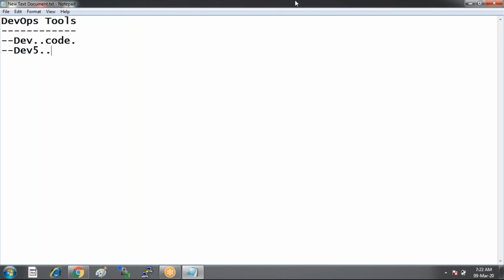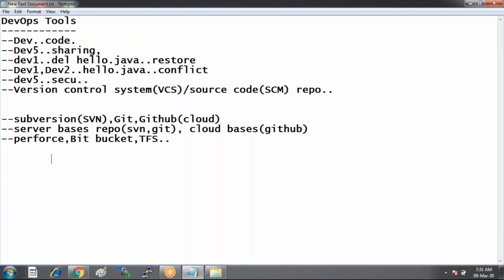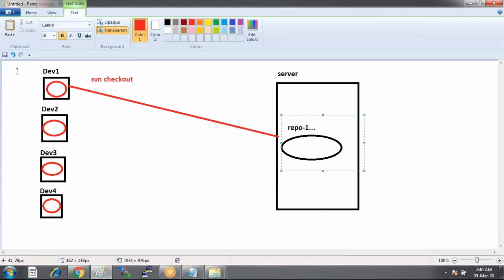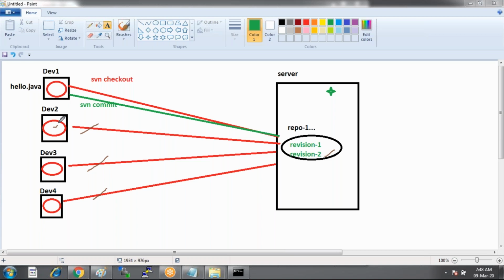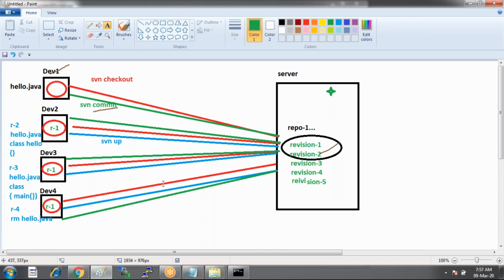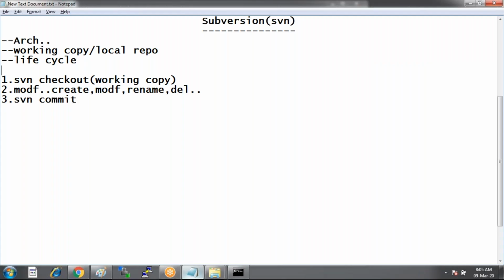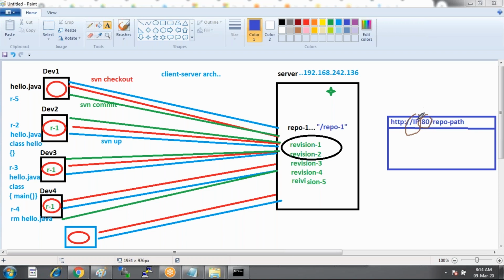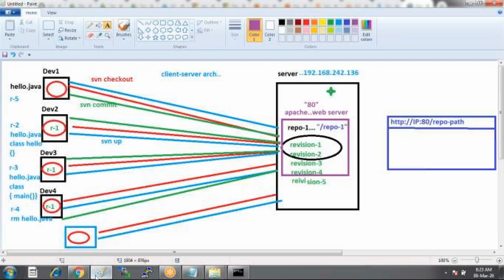SVN session 1